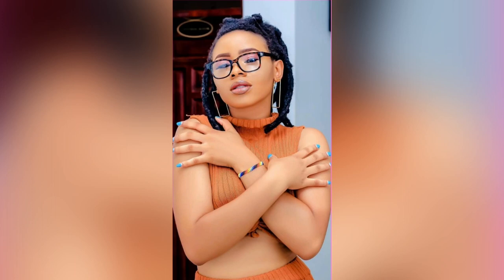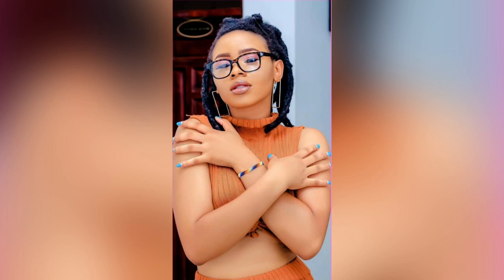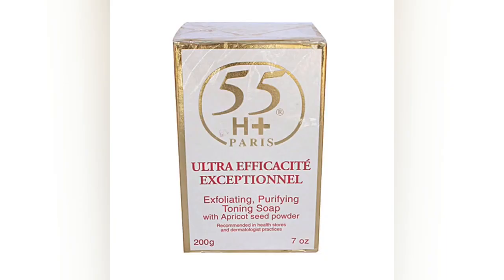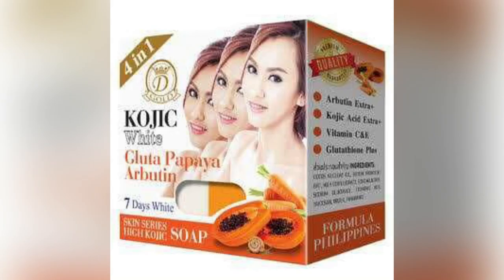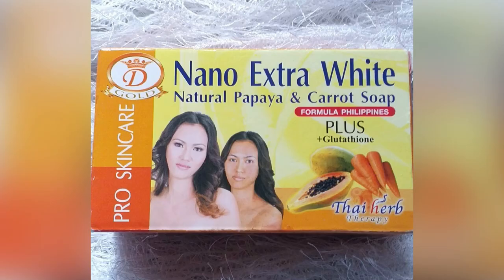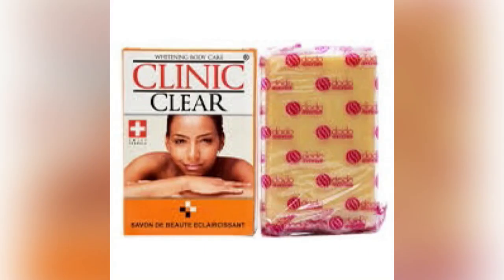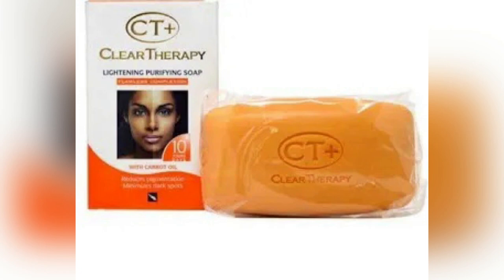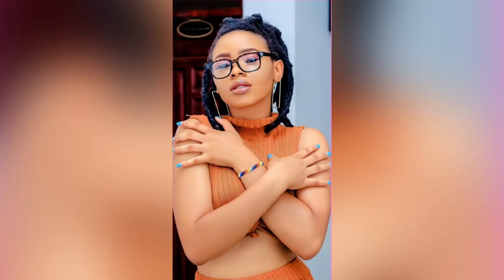MY TOP 6 MOST ACTIVE WHITENING/LIGHTENING SOAPS✨skinwhiteningsoap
Hello guys, welcome back to my channel 🙏 COMPLEMENT OF THE SEASON 😁,thank you so much for watching 😁 please subscribe and 👍 like, your bell 🔔  icon should be on so you will be notified whenever i upload new videos. On this channel, I will be sharing topics perfume , skincare-Products reviews tutorials, beauty tips & life style vlogs.

TOP BEST AND FAST EXTREME WHITENING LOTIONS/CREAMS IN THE MARKET✨how to promix them👇